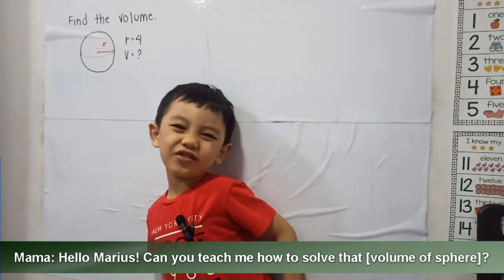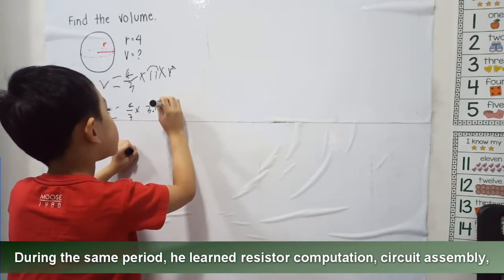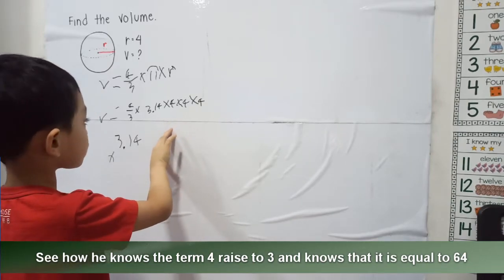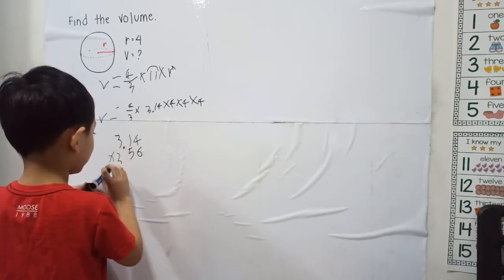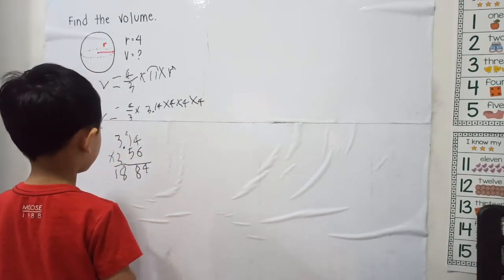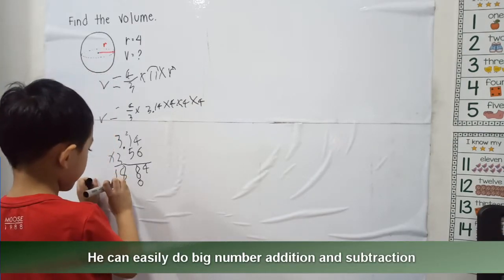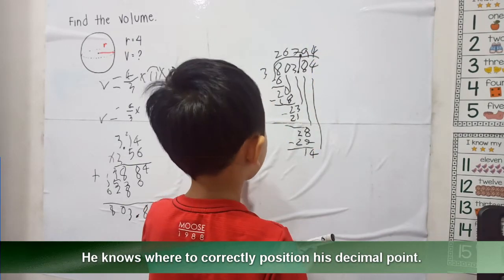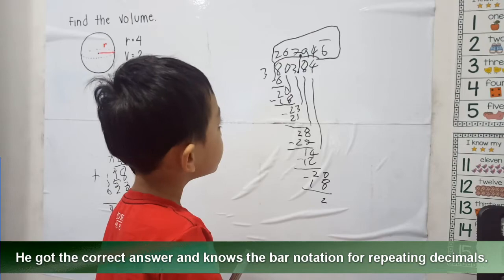4 Year Old Kid Solving Volume of Sphere and Performing Decimal Multiplication and Division